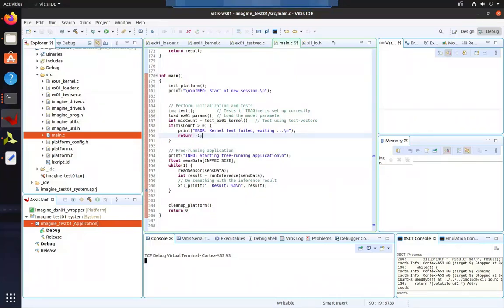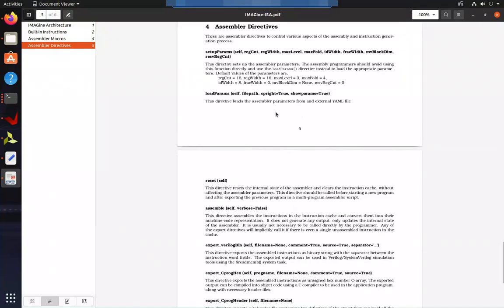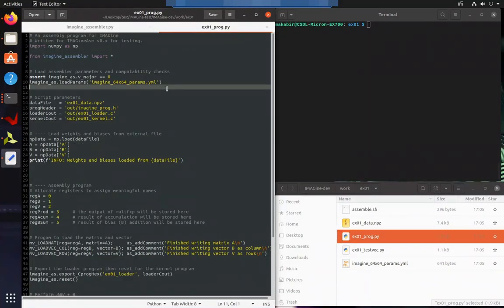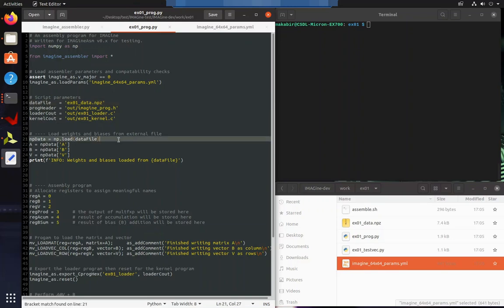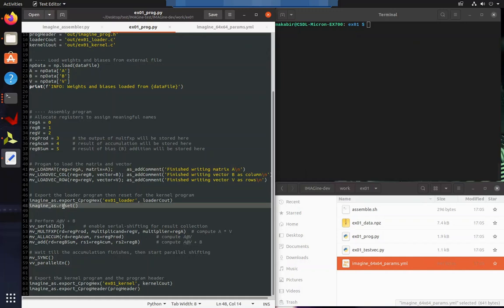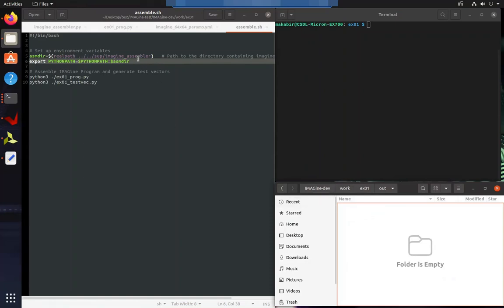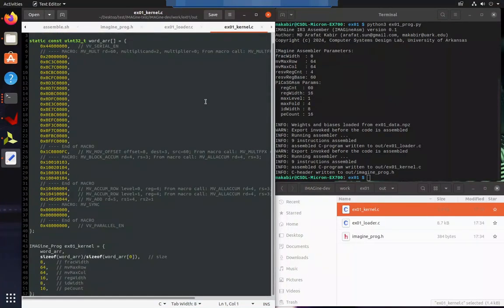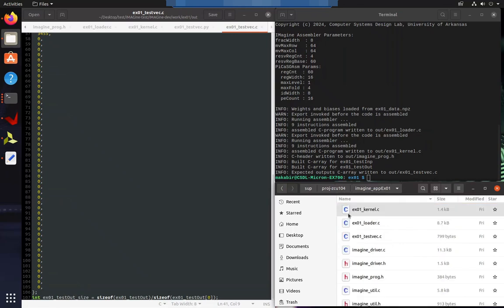IMAGine-Tutorial-03: IMAGine instruction set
Brief discussion of IMAGine assembly instruction set.